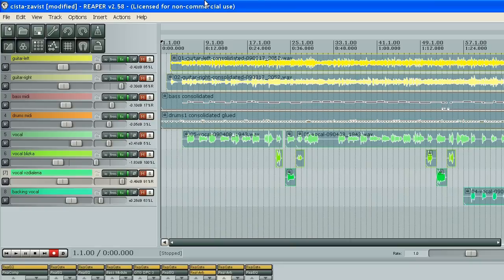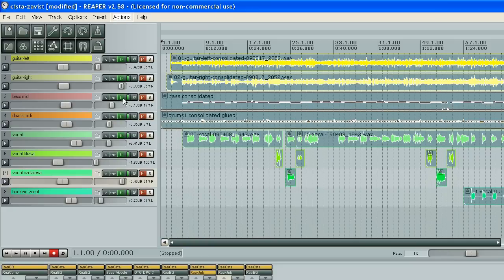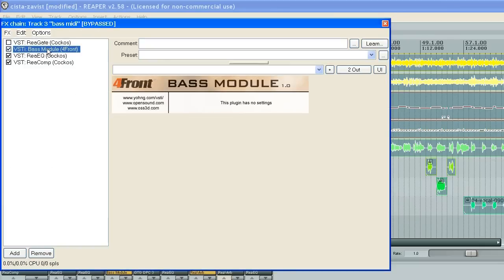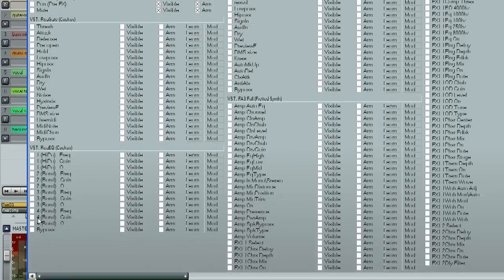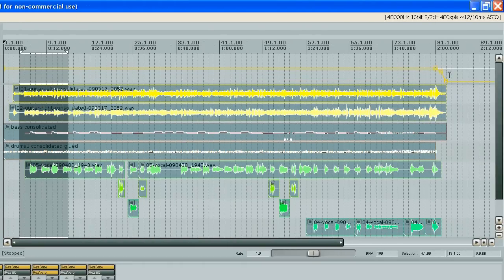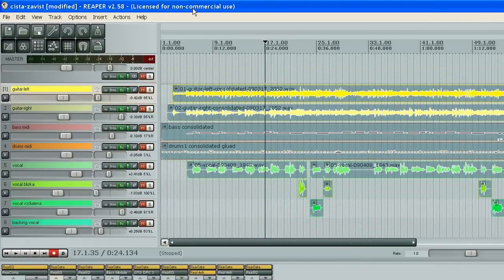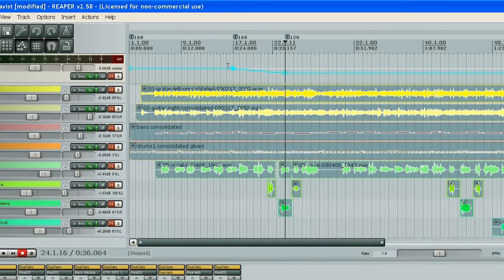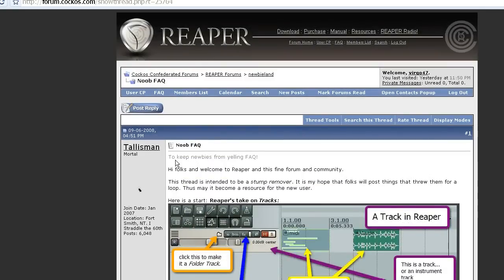Newbie home recording tutorial (4): REAPER: VST and Envelopes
Episode 4: REAPER VST and Envelopes

How much does it cost? For home usage $60.
Can I try it? Yes, for 30 days officially, however it does not expire. But it's nice to support REAPER developers!

REAPER allows you to record multiple tracks at once from various sources, mixing audio and MIDI ad-lib. It has great sound routing capabilities (not shown in the video ;-)), ASIO, MIDI and VST support right out of the box. And it's small - yet powerful.